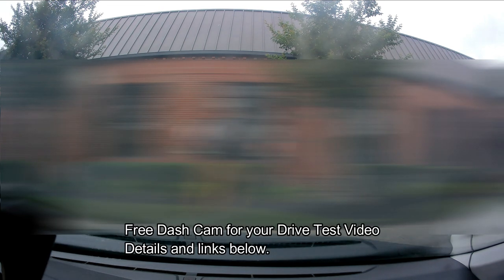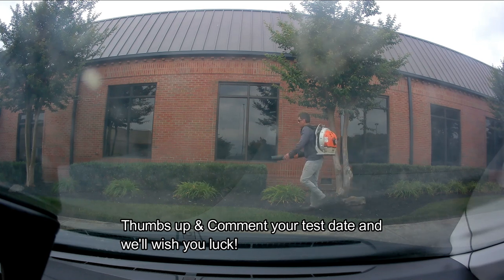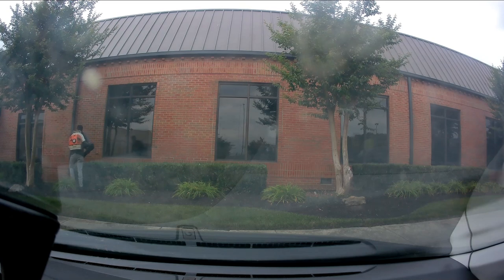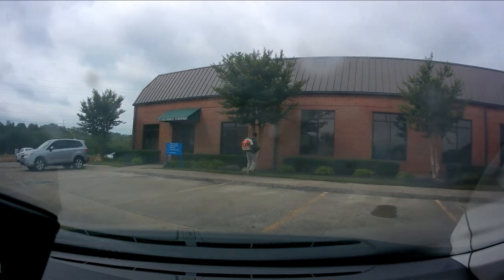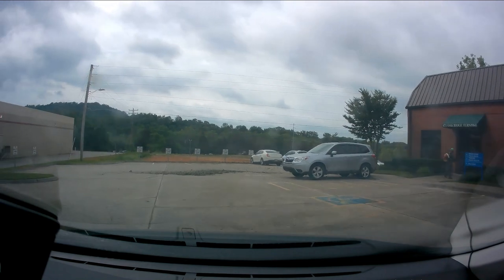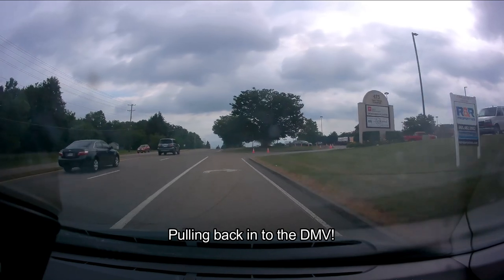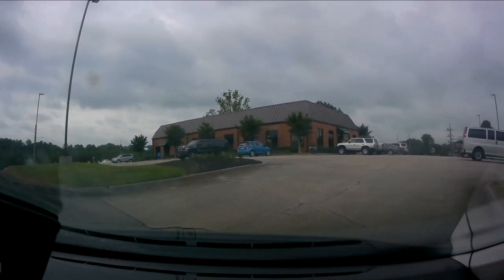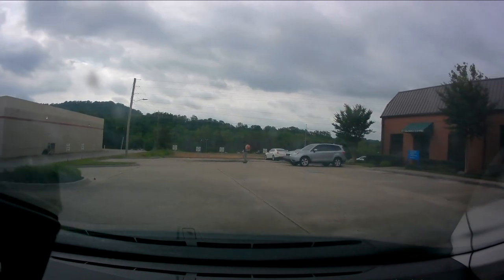3 MINUTE DRIVING TEST!! WHAT?? - Official DMV Road Test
Join SC as he can hardly believe that his driving test is only 3 MINUTES LONG start to finish.  Typically a short test like this means there was a critical error - Watch the video and see if you can spot any problems.

Submit your drive video – Get a free dash-camera!
Full details at bottom link.

- The typical camera we reimburse for ($99):
  Rexing V1 - 4K Ultra HD Car Dash Cam 2.4"

- Another great camera at lower price ($49):
  Rexing V1 Basic Dash Cam 1080P FHD DVR Car Driving Recorder 2.4"

- Front & Rear Camera Combo ($179):
  Rexing V1P 3rd Generation Dual 1080p Full HD Front and Rear.

- Don't forget the SD Card! We'll reimburse that too.
  SanDisk 4K Extreme